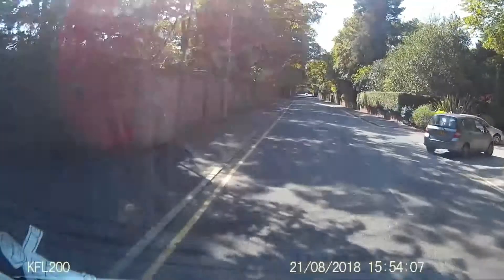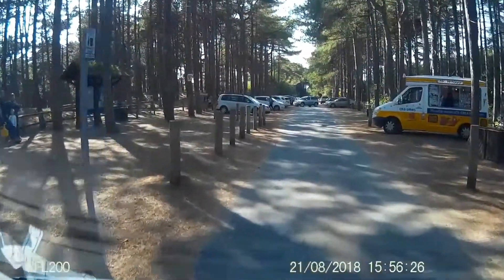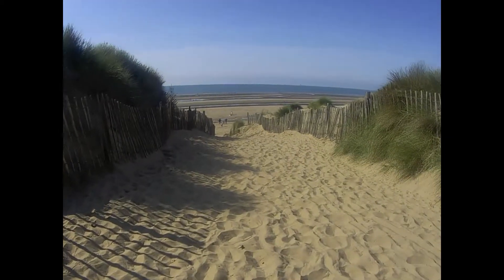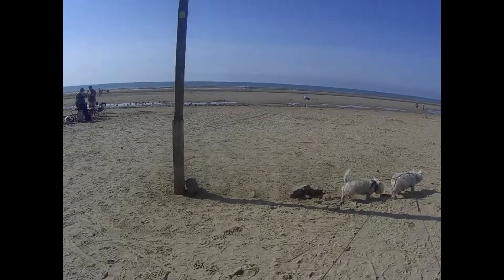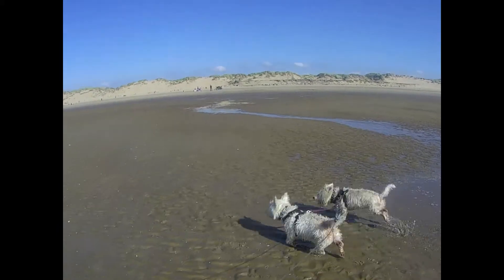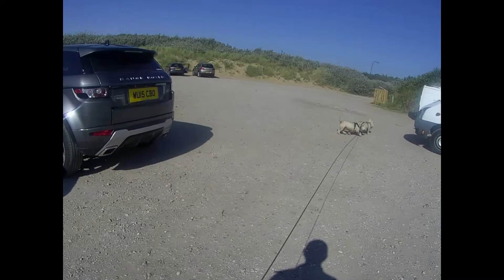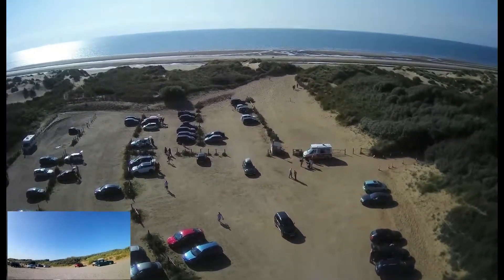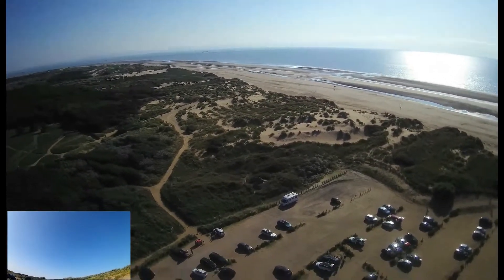National Trust - Formby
A visit to the National Trust in Formby,. Home of the red squirrels and a car park right by the beach.  Also some drone footage of the area.